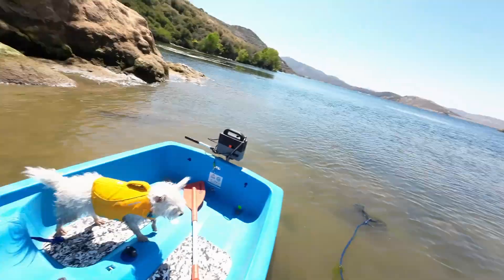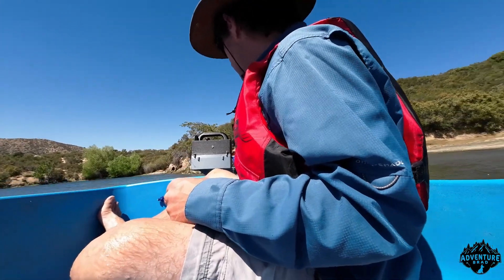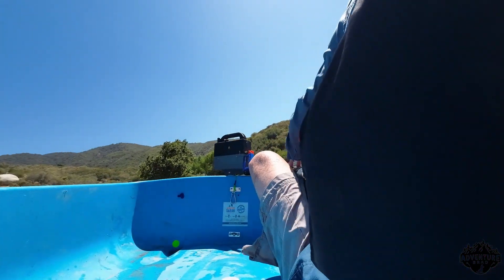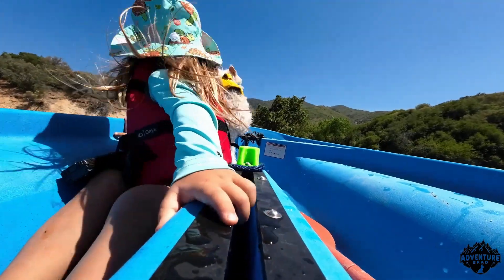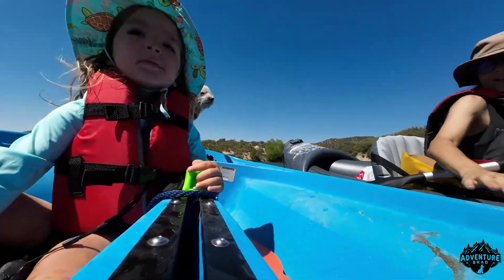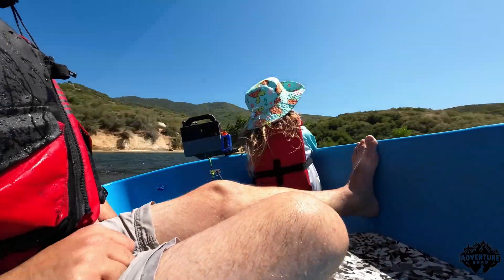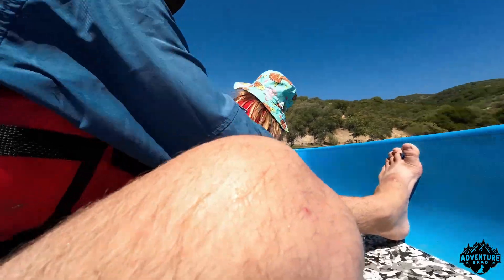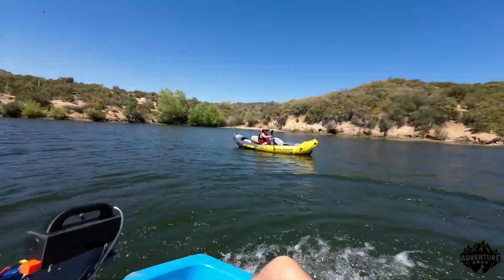DIY Electric Outboard testing and attempting to show Onyx how to drive a boat. FlipSky ESC and Motor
Made a brushless electric outboard for my litlle boat and here is the testing video.